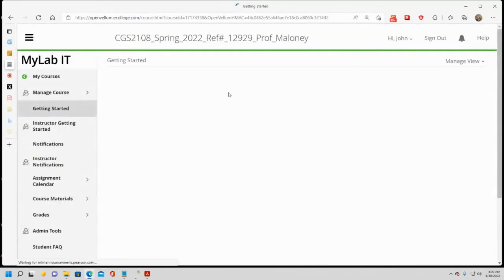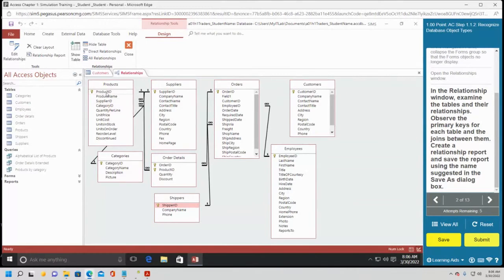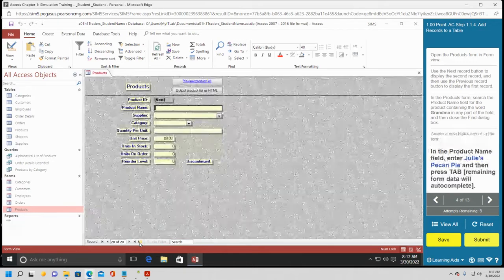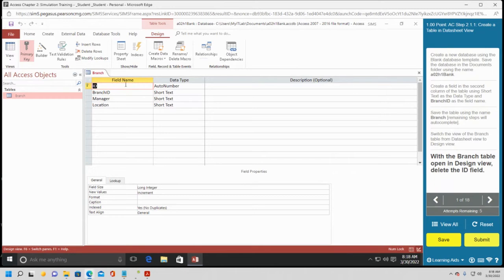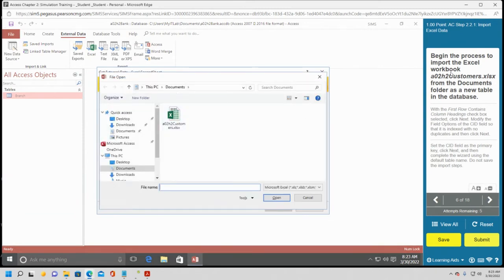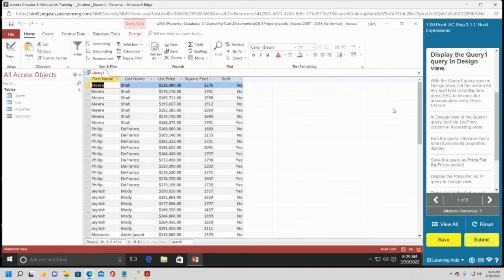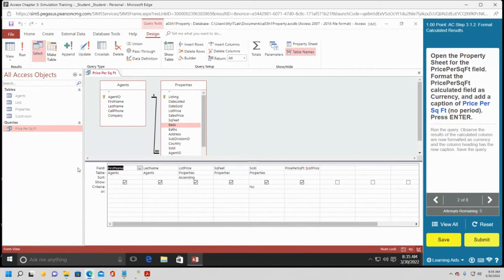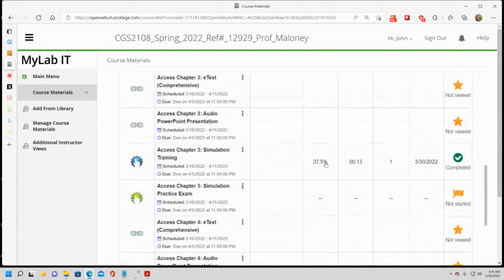MS Access Ch 1 through 3 Simulation Training Demonstration Video March 30, 2022, Professor Maloney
This 44-minute video demonstrates some of the Chapter 1 - 3 Simulation Training activities at the MyLab IT site for this class to help you understand this material. Professor Maloney - March 30, 2022.